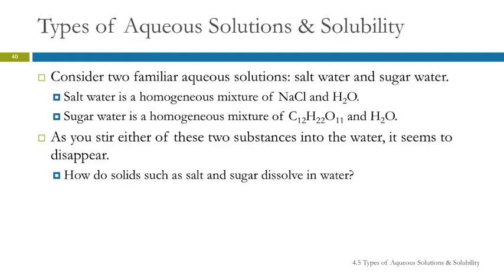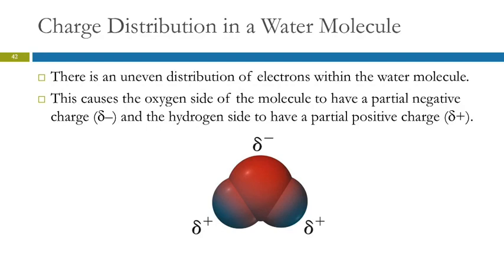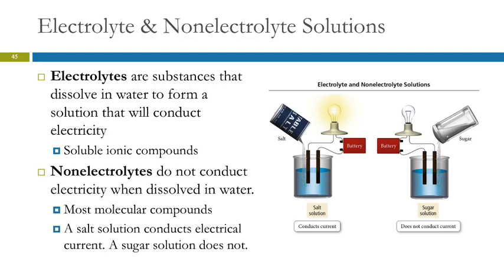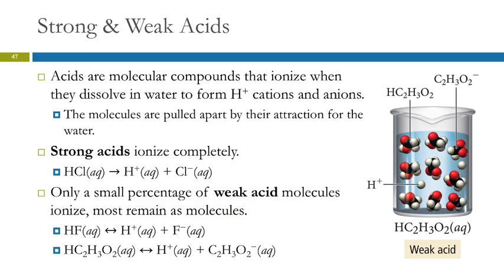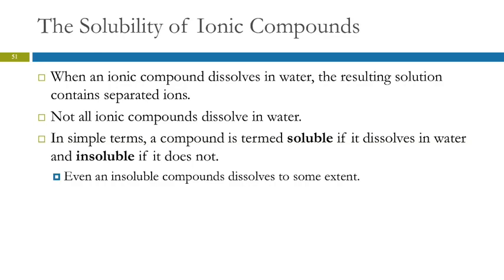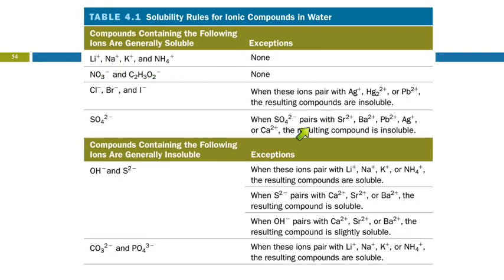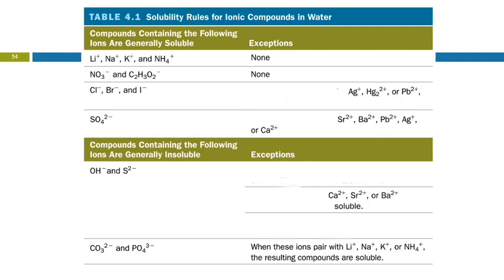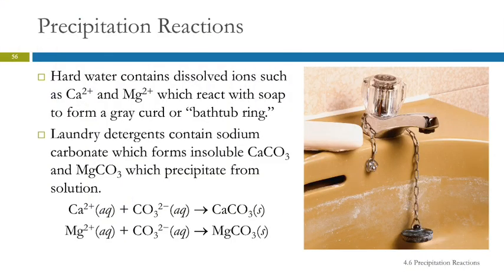4.5 Types of Aqueous Solutions & Solubility